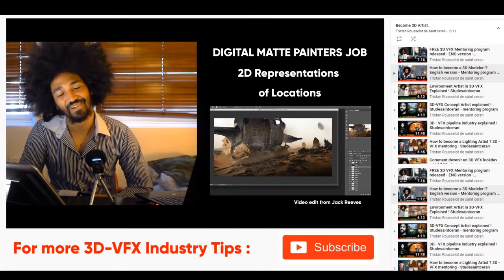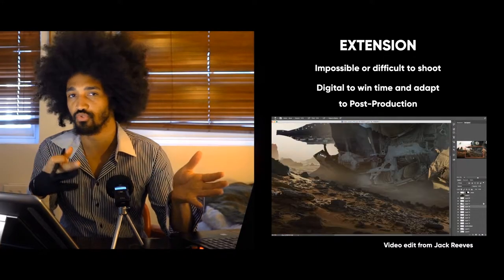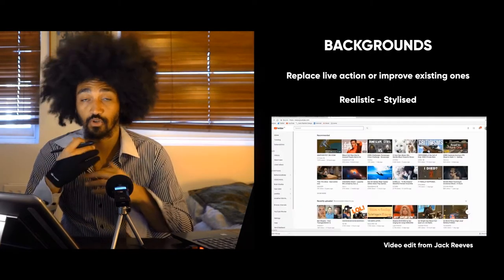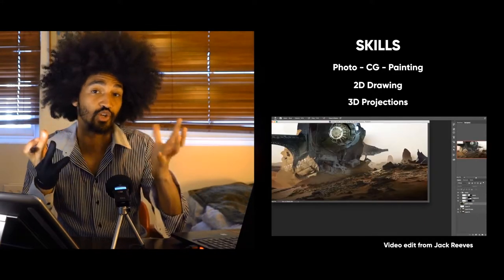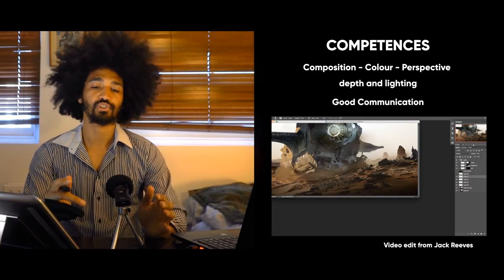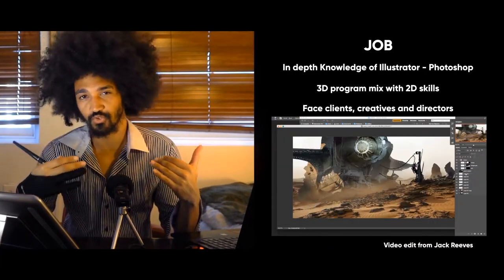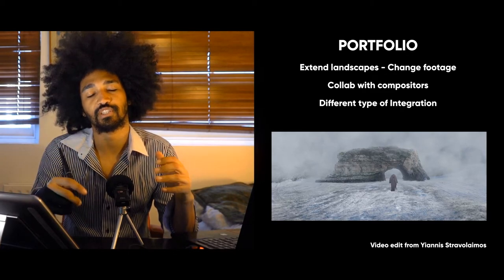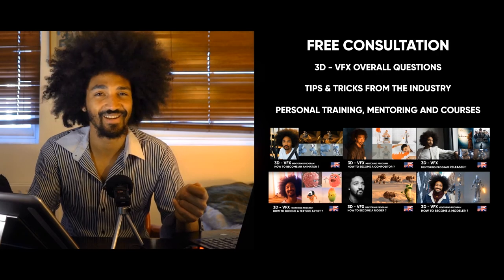How to be a Digital Matte Painter Artist ?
In this video I will talk about the job of  Digital Matte Painter Artist !